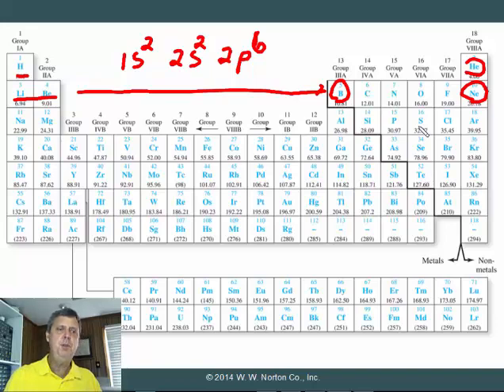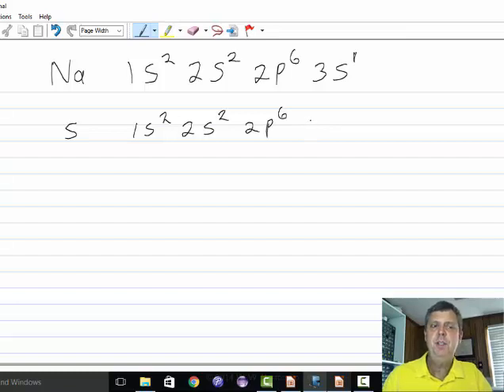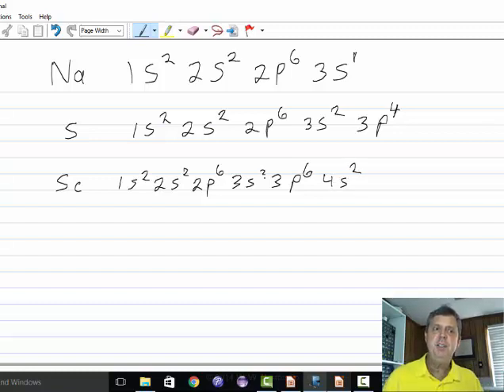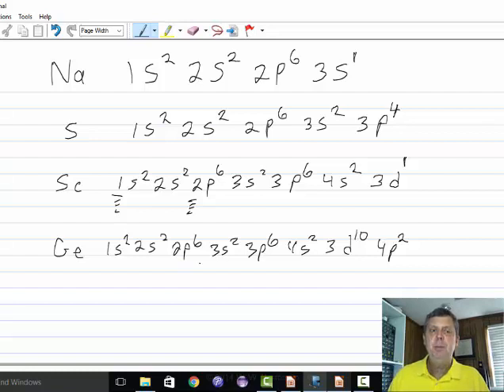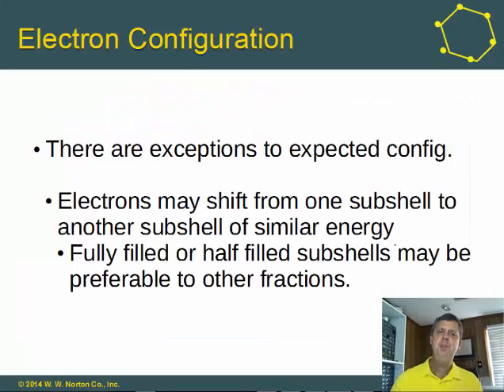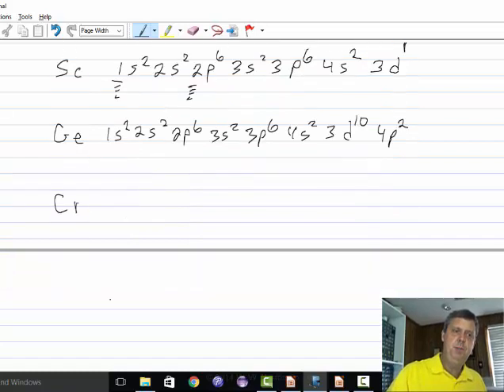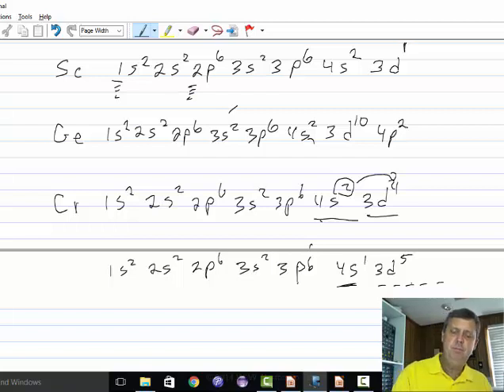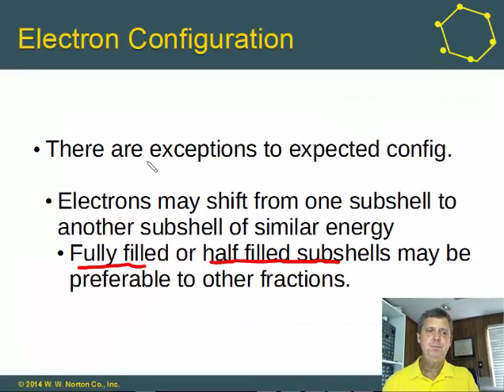ch3 electronconfig ex